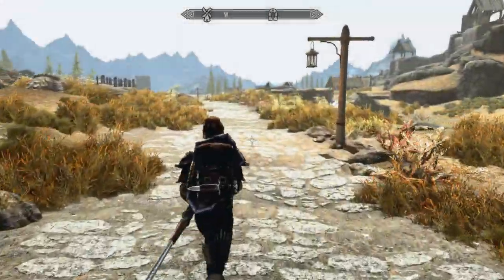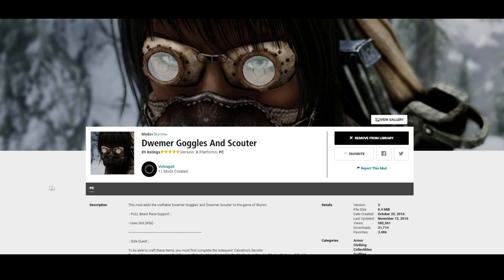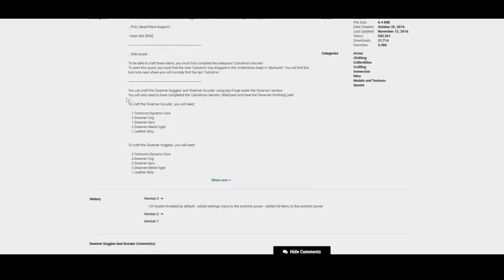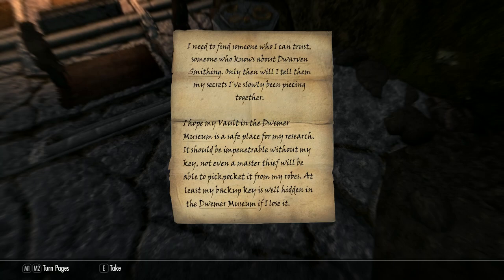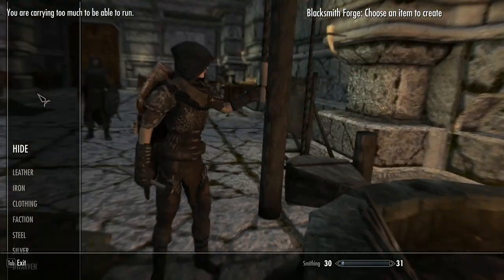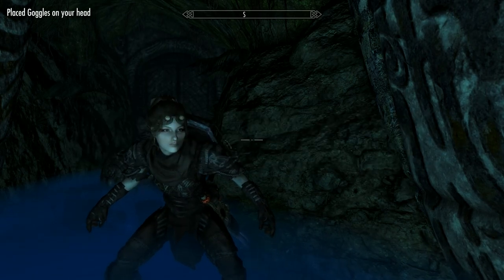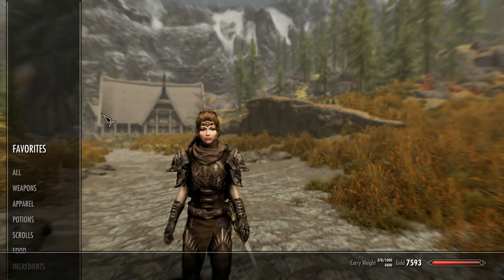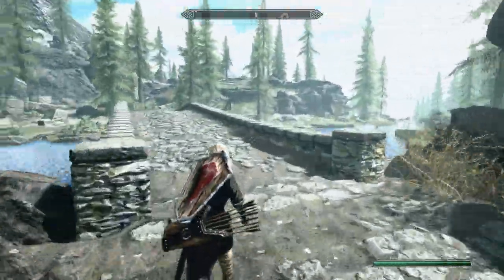Skyrim Creation Club Boots Of Blinding Speed 3rd Time Lucky ?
Skyrim Creation Club Boots Of Blinding Speed 3rd Time Lucky? This is the 3rd and final video where I attempt to get these boots working, do I do it this time? Watch the video to find out

Dwemmer Goggles

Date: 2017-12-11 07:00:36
UTCWale